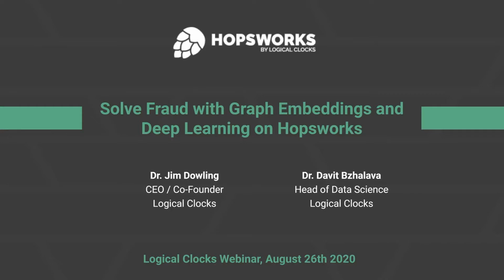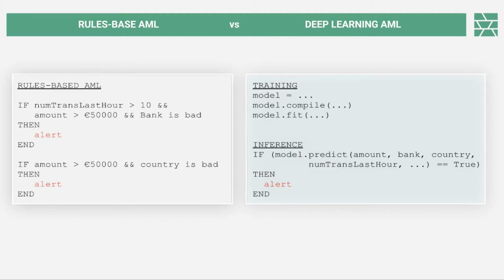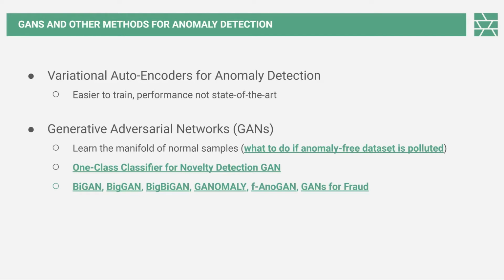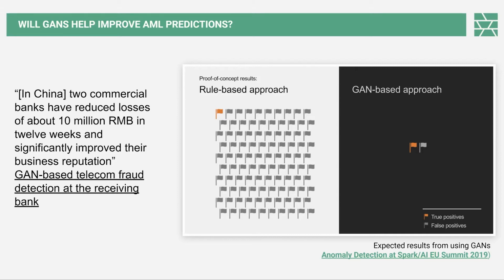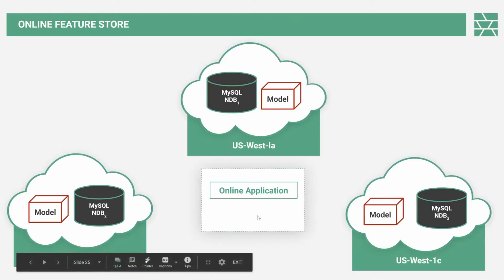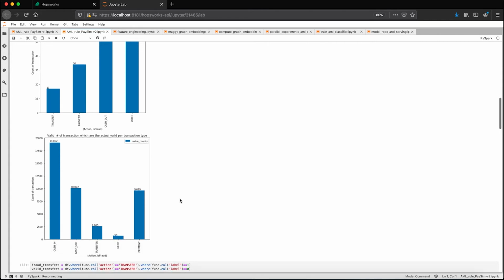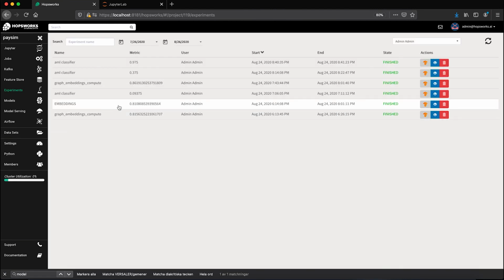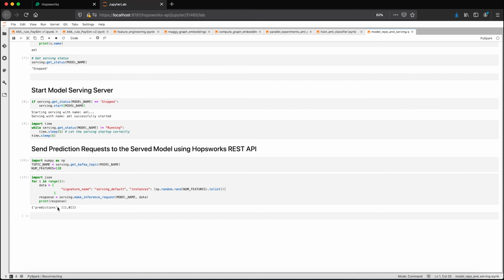Solve Fraud Challenges with Graph Network and Deep Learning in Hopsworks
Financial institutions invest huge amounts of resources in both identifying and preventing money laundering and fraud. Most existing systems for identifying money laundering are rules-based that are not capable of detecting ever changing schemes. Consequently, these systems generate too many false-positive alerts, taking time and money to run down.

‍During this video we will walk through how to use deep learning (both supervised & unsupervised learning) and graph embeddings as potential technologies to increase anomaly detection rates and reduce costs associated with fraud and anti-money laundering, using our Hopsworks data platform.

‍Watch this webinar to:
- Learn how deep learning can enhance  existing rule-based systems;
- Learn the role of a Feature Store to enhance fraud detection model development with MLOps;
- Watch a demo on how to use Hopsworks’ Feature Store, Model Training and Model Serving for fraud detection.